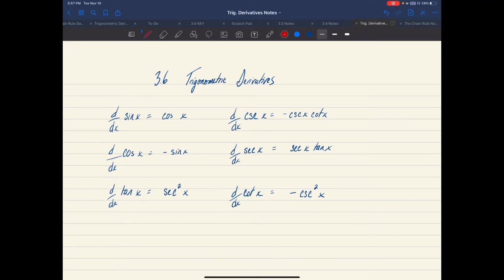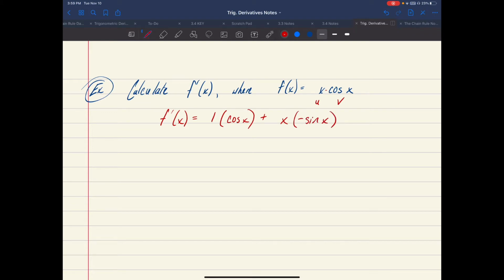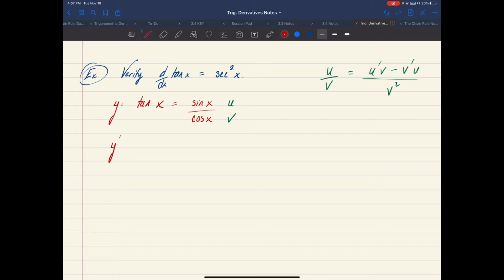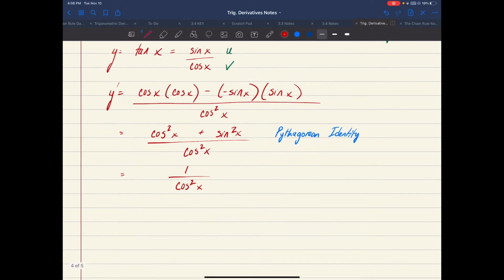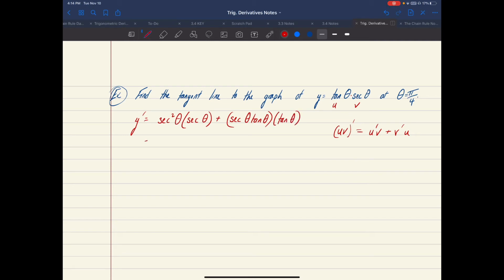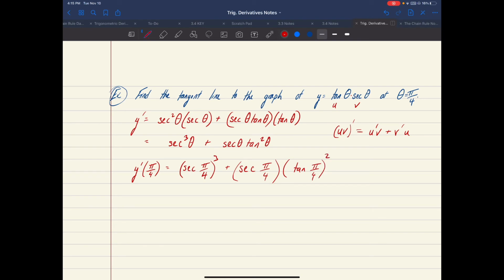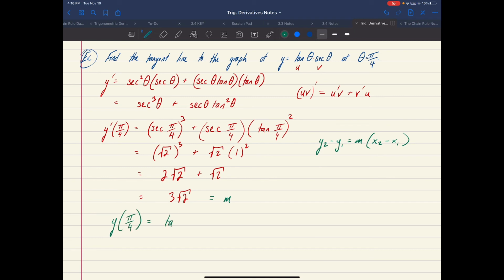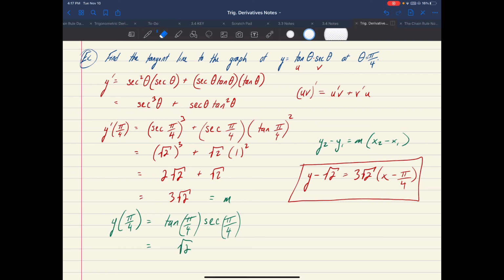Calculus 3.6 Notes